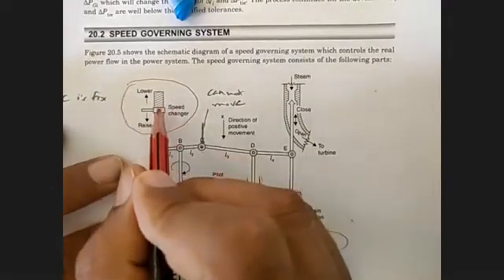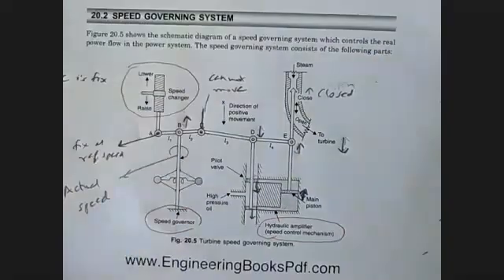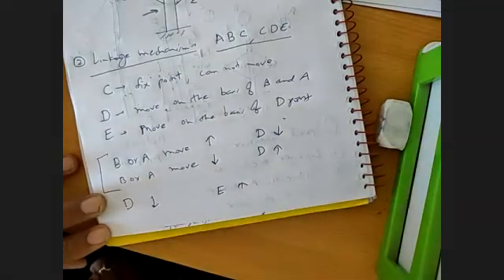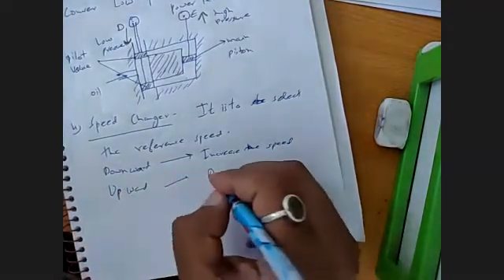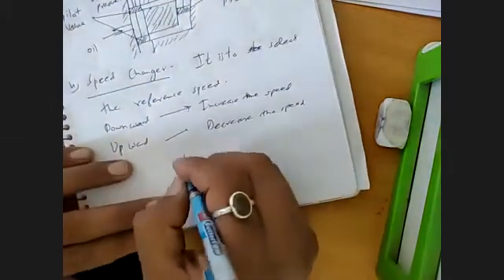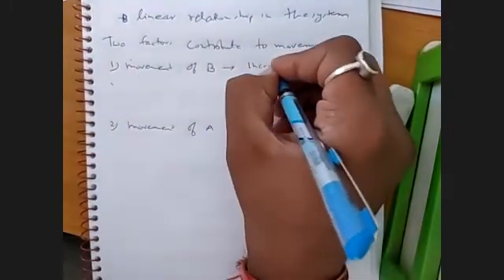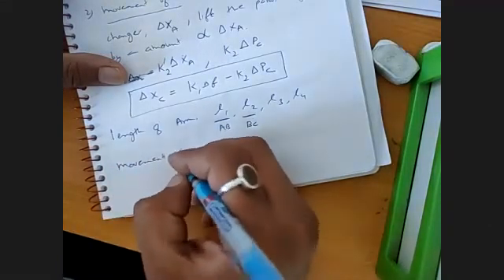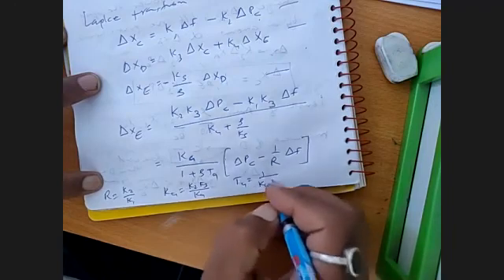Speed Governing System